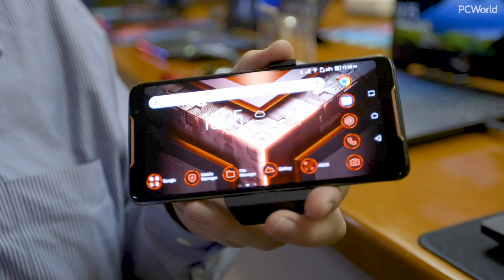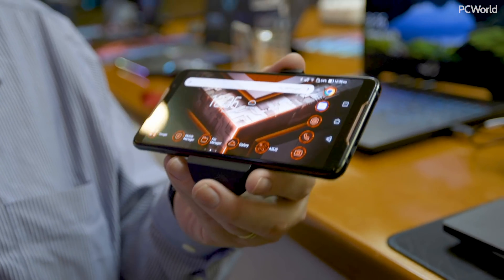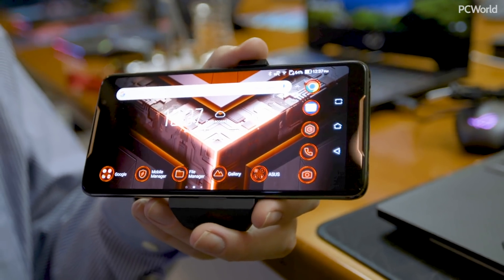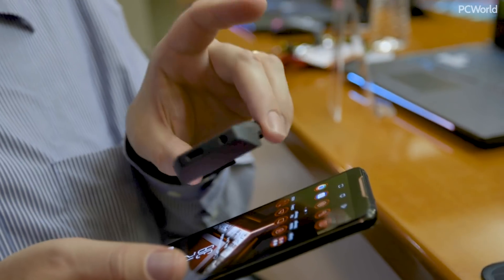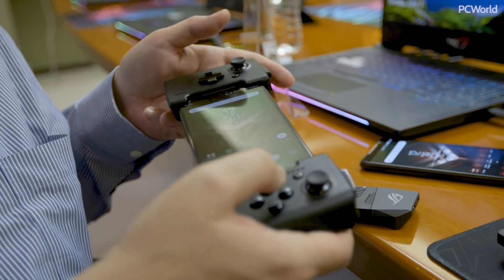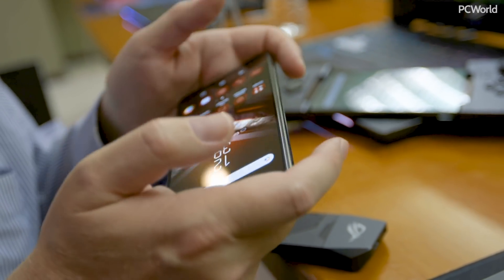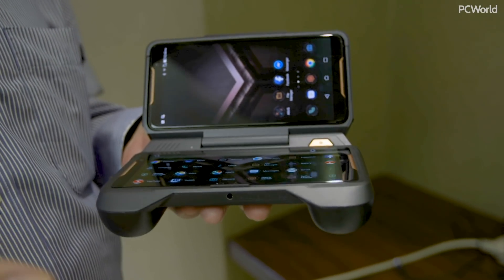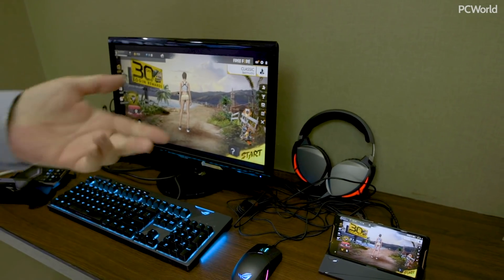ROG Phone Hands-on: The world's fastest phone for gamers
Asus jumps into gaming phones with the ROG Phone, which uses cherry-picked Qualcomm Snapdragon 845 chips to achieve ultimate performance.